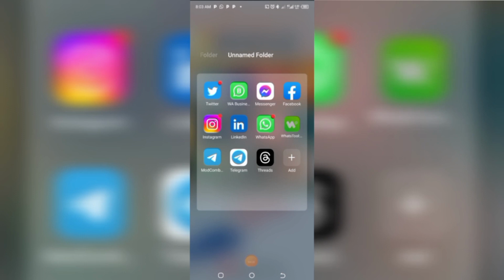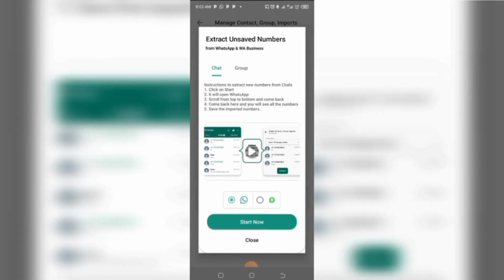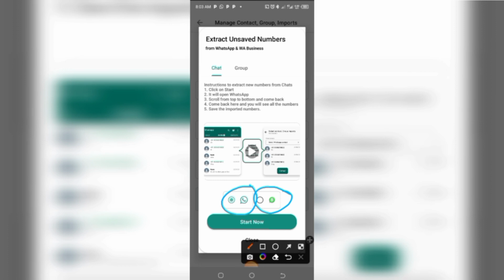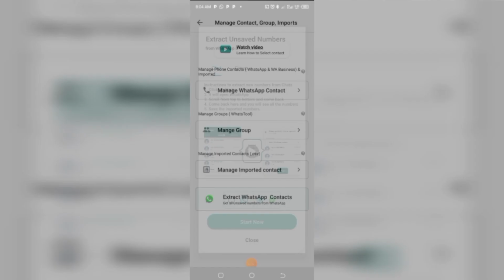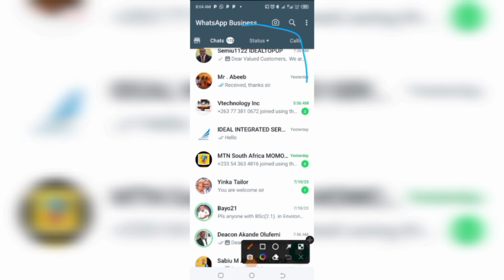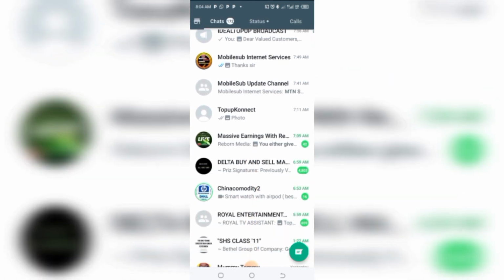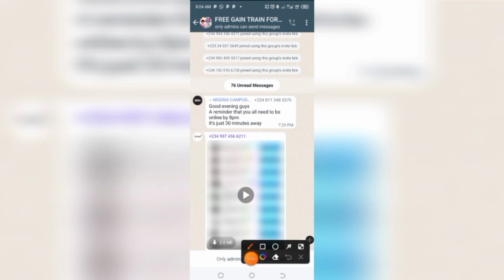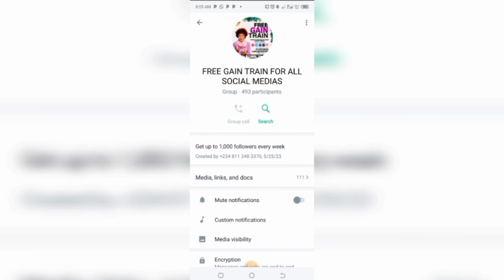Learn How To Get More WhatsApp Contact List for free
Discover the most efficient and secure method to enhance your WhatsApp views by leveraging the power of WhatTools.

Unlock the potential of this remarkable tool to effortlessly expand your contacts and significantly boost your viewership. In this comprehensive video, we break down the process step by step, demonstrating how you can extract WhatsApp group contacts with ease and establish direct communication with them, all while optimizing your valuable time. Best of all, this tool is absolutely free, eliminating the need to purchase contacts from unreliable sources.

Learn how to utilize this powerful tool and bid farewell to manual copy-pasting of broadcast messages every time you wish to reconnect with your audience. By employing WhatTools, you can ensure a seamless and effective outreach strategy, while staying well within WhatsApp's guidelines for obtaining contacts legally. Join us as we demonstrate the unparalleled benefits of this tool and witness firsthand how it can skyrocket your viewership.

Don't miss out on this opportunity to revolutionize your WhatsApp marketing strategy. Watch now and uncover the secret to maximizing your views through WhatTools, the endorsed solution recommended by WhatsApp itself.